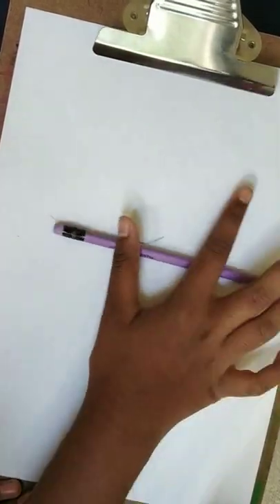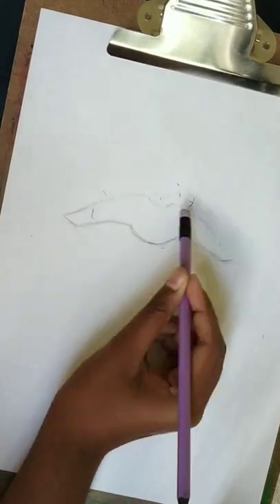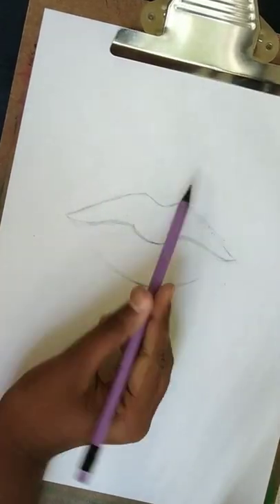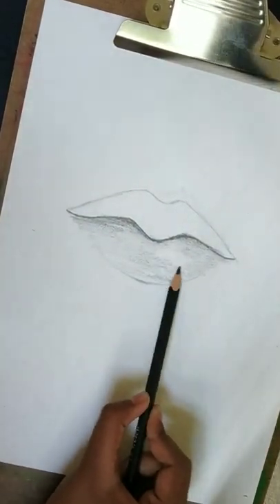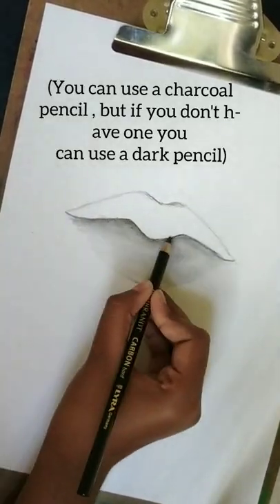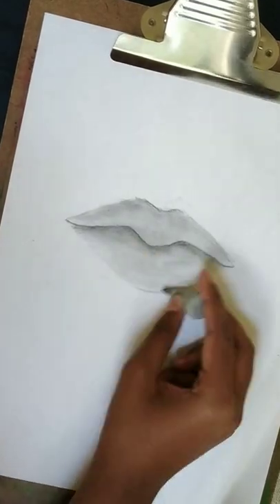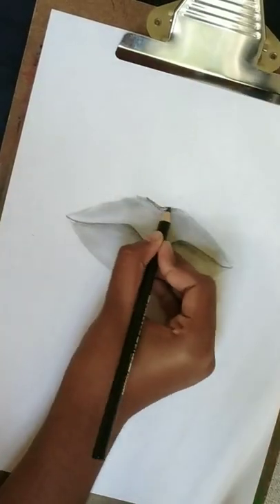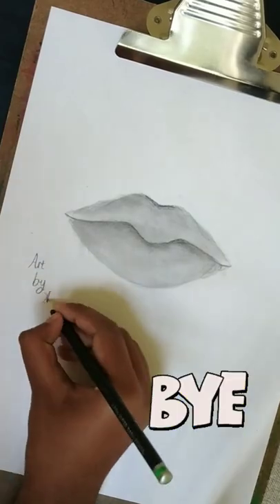How to draw realistic lips|youtube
Hey guys It's Swecha here...
Hope you are having a great day.Today I will be drawing realistic lips for beginners...In this tutorial you will need  a light pencil for sketching,a dark pencil for shading,charcoal (not compulsory) and a normal/moldable eraser.

Hope you all enjoy our videos and your support is highly appreciated.

We welcome your valuable inputs and hope you all have a safe and healthy living.